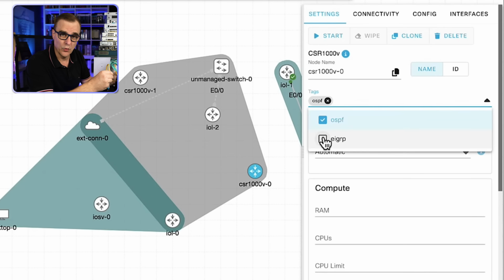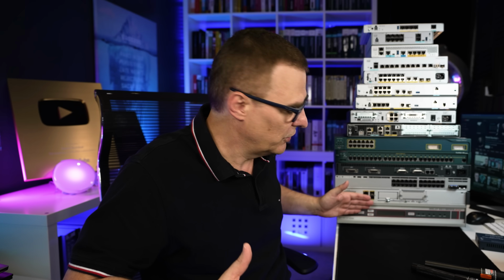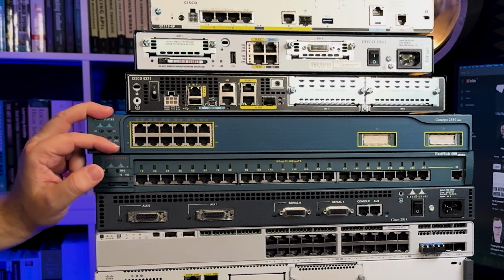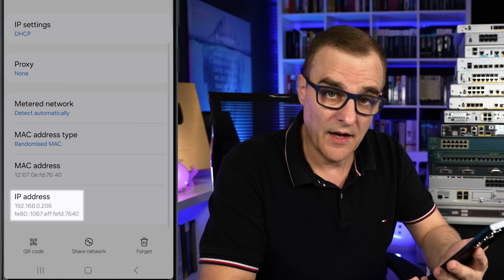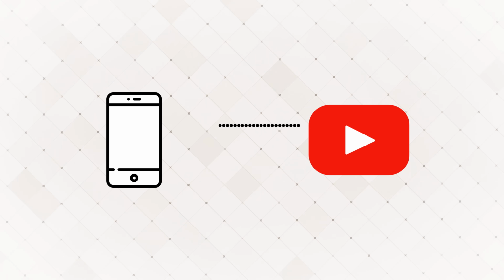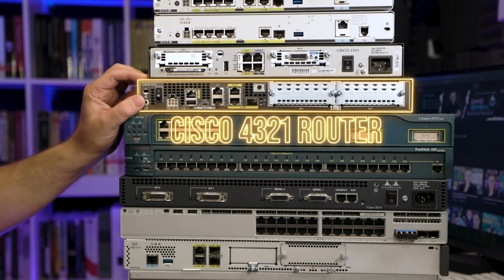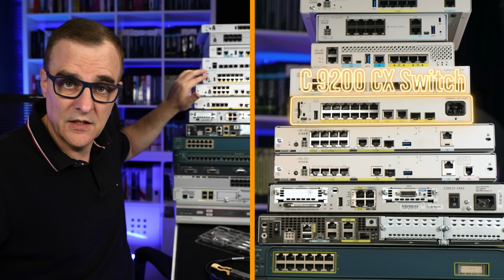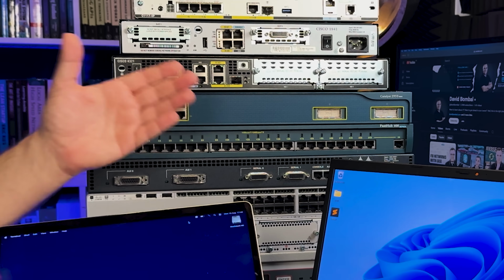FREE CCNA 200-301 course // Complete Practical CCNA (v1.1 2025 Course) with real equipment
The time has arrived for me to publish a free updated CCNA course on YouTube. This is a brand new CCNA course where I focus on using real hardware and practical demonstrations.

// MY STUFF //

// MENU //
00:00 - The Complete Practical CCNA Course
00:27 - Know your devices
01:11 - Pass your CCNA exam
01:35 - Know your Fibre Optic cables // Difference between Single-Mode and Multi-Mode
02:14 - Submarine cables
02:29 - Ethernet cables
02:47 - Know your Bridges
03:17 - Understand the past to understand the future
04:18 - Hubs and Switches
05:19 - Hardware addresses and protocols
06:15 - Know your devices continued
07:15 - Understanding routers
08:58 - Connectors
09:39 - Packet tracer and physical devices
10:02 - Operating Systems on devices
11:01 - How things work on switches and hubs
12:01 - Don't be afraid
13:18 - Conclusion

ccna
ccna v1.1
ccna 200-301
200-301
free ccna
new ccna
cisco ccna
ccna course
ccna certification
ccna training
packet tracer
ccna full course
new ccna
ccna exam
ccna study
ccna 200-301 full course
cisco training
ccna 200-301 course
ccna 2020
network engineer
free lab
ccna course for beginners
ccna security
free cisco
ccna fundamentals
ccna full course 2022
ccna tutorial
ccna networking